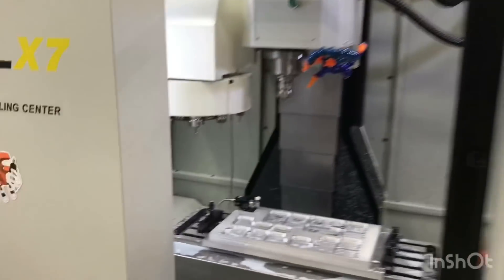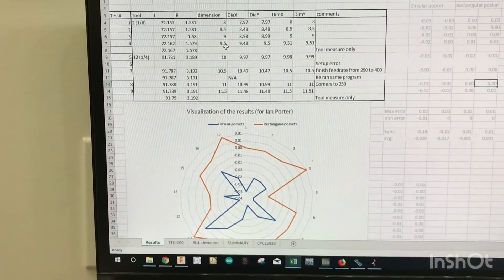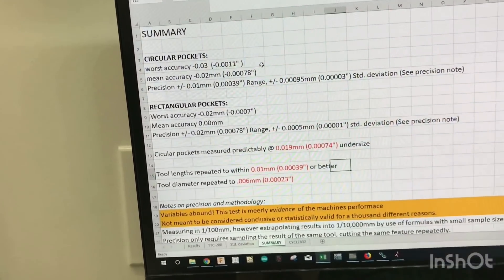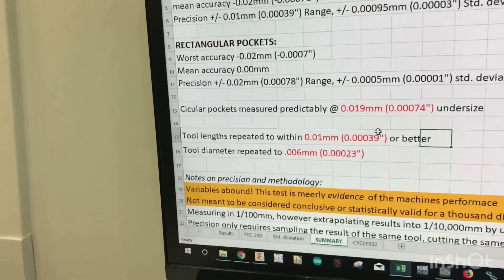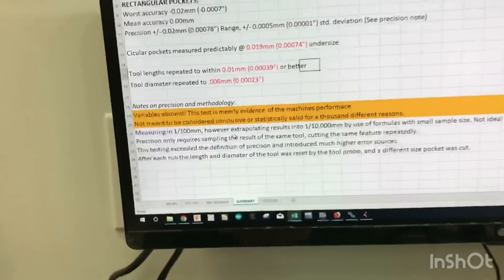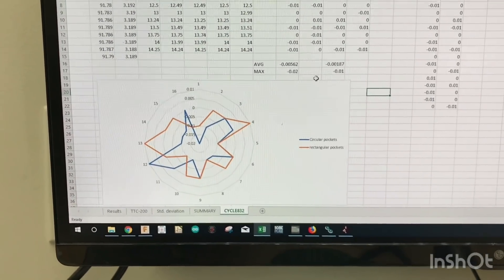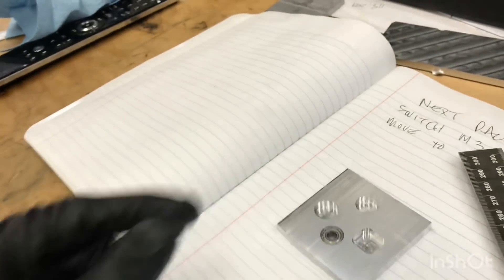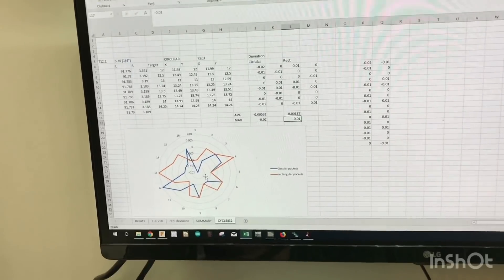Syil X7 accuracy tests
Did some initial accuracy and precision testing on my X7. Please note that my machine was renishaw laser calibrated at the factory, and these machines I believe  are equipped with C7 screws by default.

Also the measuring tools I used were not the most ideal. In some cases I’m using standard formulas to derive results into the microns where the measuring tools only read to X.XXmm. I intend to get a good inside micrometer and repeat these tests again at some point.